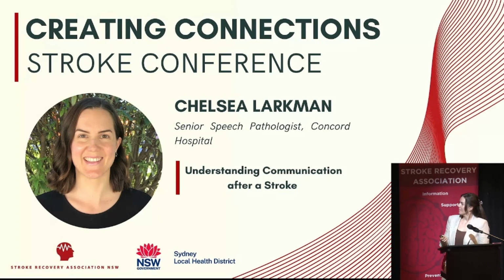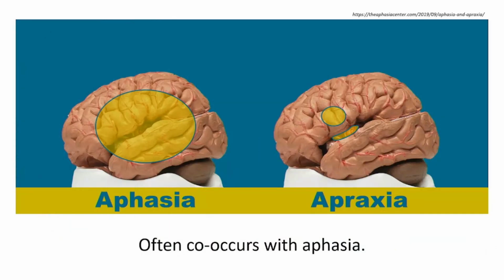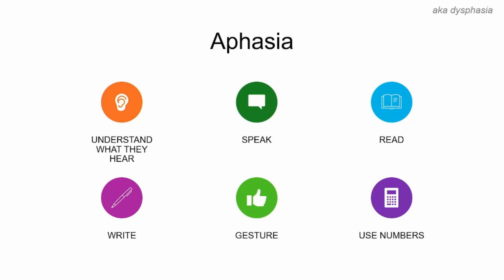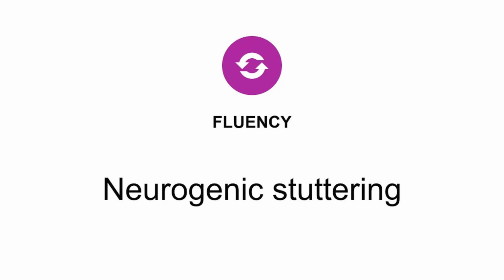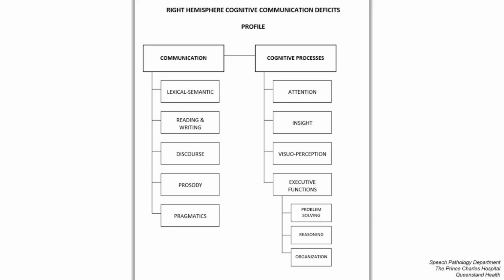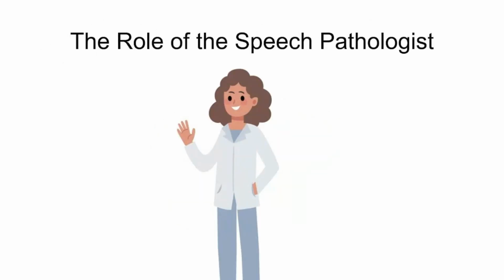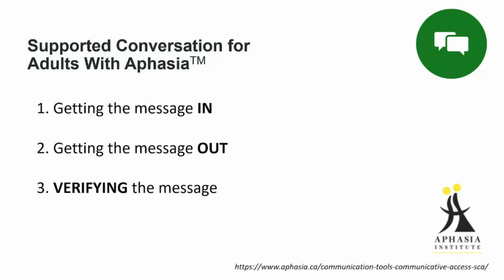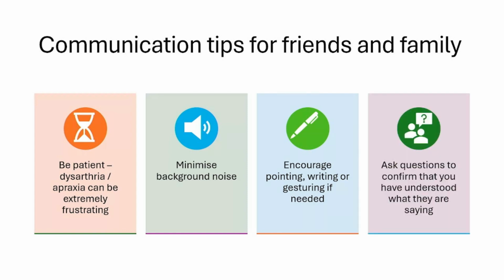Creating Connections 2025 - Chelsea Larkman 'Understanding Communication after a Stroke'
This presentation was originally recorded at the Stroke Recovery Association’s 28th annual Creating Connections Stroke Conference on Friday 12th September 2025.

Chelsea Larkman is a Senior Speech Pathologist at Concord Repatriation General Hospital.

Chelsea is a senior speech pathologist at Concord Repatriation General Hospital, where she works on the acute neuroscience ward supporting patients in the early stages of stroke recovery.

Her clinical experience spans the full stroke rehabilitation journey — from acute stroke units and inpatient rehabilitation to outpatient therapy — across New South Wales, Queensland, and the Northern Territory.

Chelsea’s primary clinical interest lies in enhancing care, outcomes, and quality of life for stroke survivors living with aphasia. She is currently undertaking a PhD focused on adapting aphasia therapy for cross-linguistic and cross-cultural contexts, with a particular emphasis on partnering with interpreters.

Chelsea has presented her research at national and international conferences and published in peer reviewed journals.